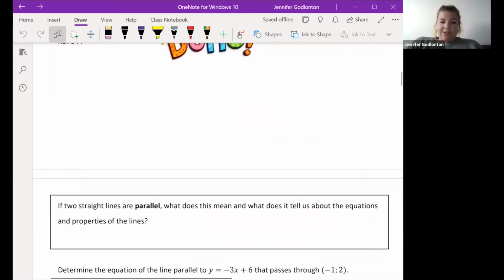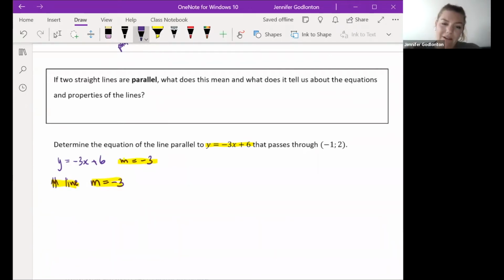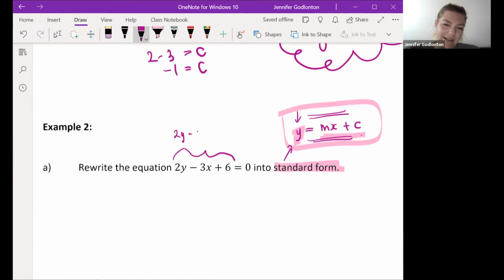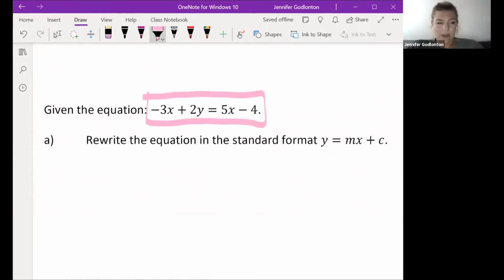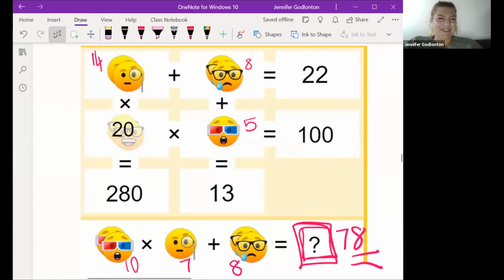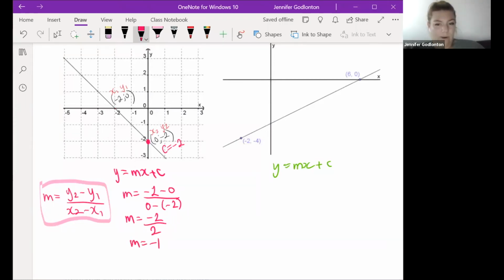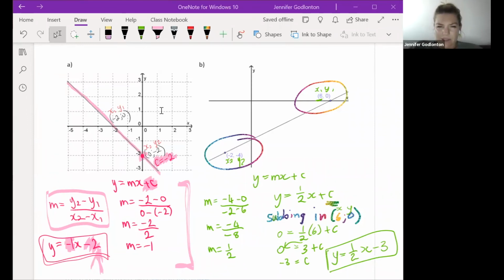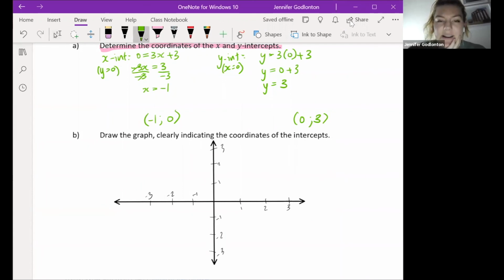Grade 9 - Functions and Relationships (mixed questions)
Grade 9 | functions | equation | graph | gradient | axes | intercept | horizontal | vertical | point of intersection | standard format | properties | parallel | increasing |